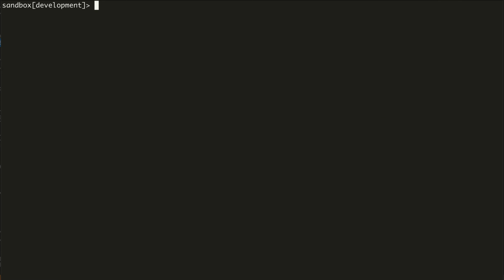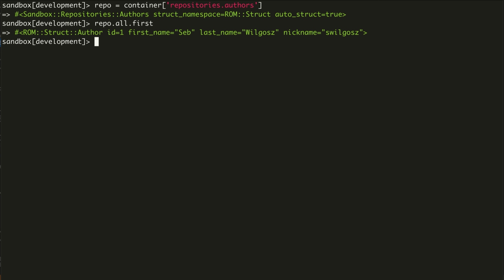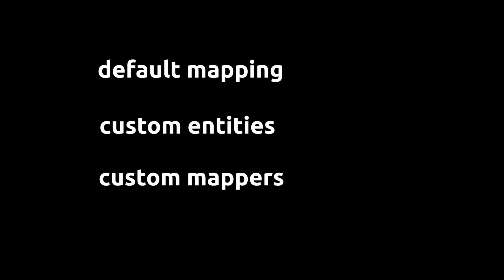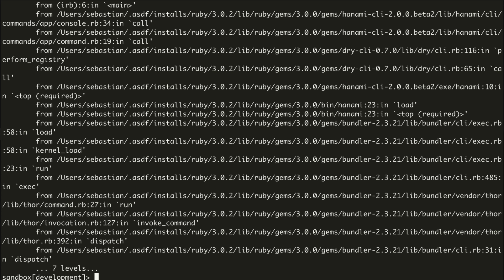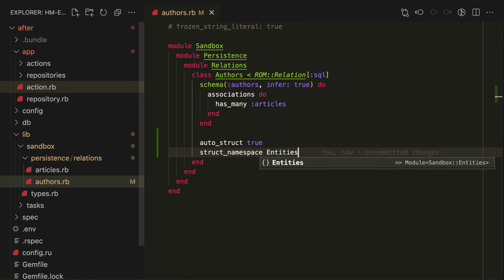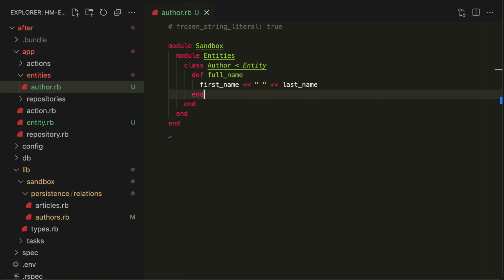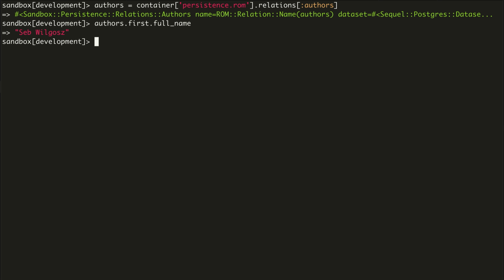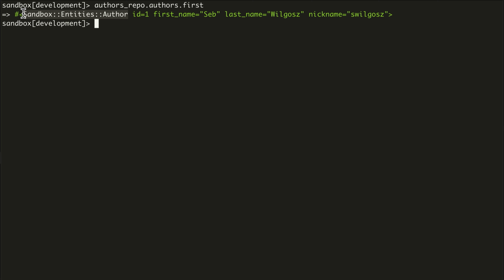Mapping is everything - ROM custom mappers explained | Hanami Mastery PRO - Episode #030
Understand data mapping in ROM, on all levels! In this episode we go through examples of simple to complex data mapping with ROM, with real usecases for each one.

10% of all profits related to this channel I get in any way is directly transferred to support Hanami's development.

10% of all profits related to this channel I get in any way is directly transferred to support Hanami's development.

BTC: 3BSBYzhABCLSynb72VZDM9tvxjzuCqNbd4
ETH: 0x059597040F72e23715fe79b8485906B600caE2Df